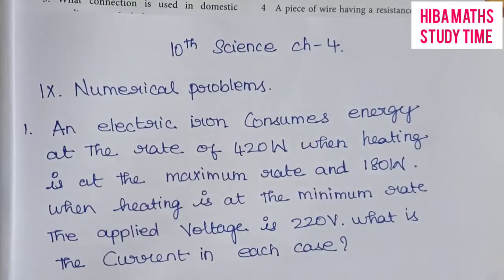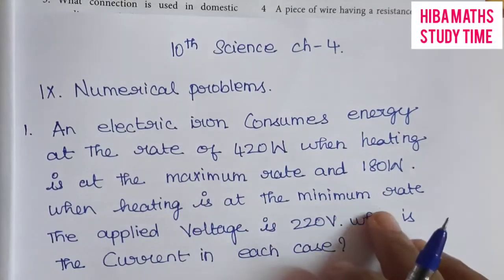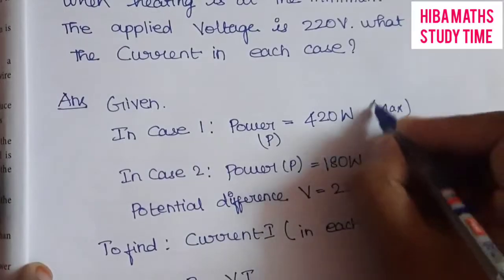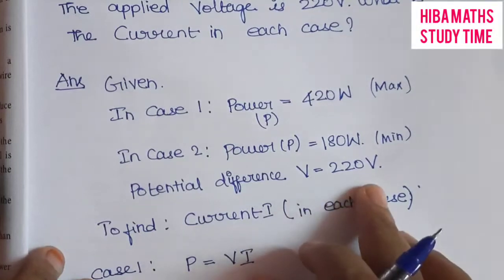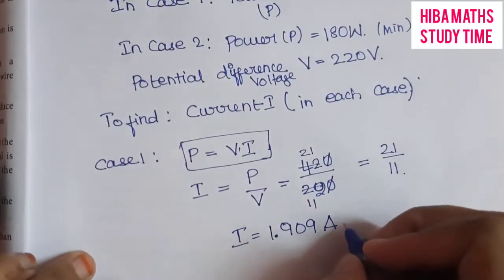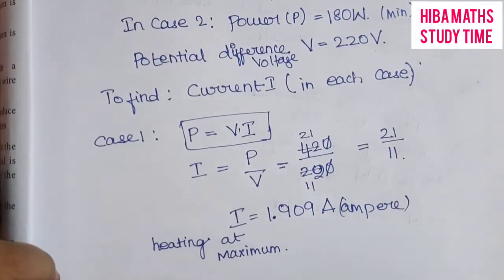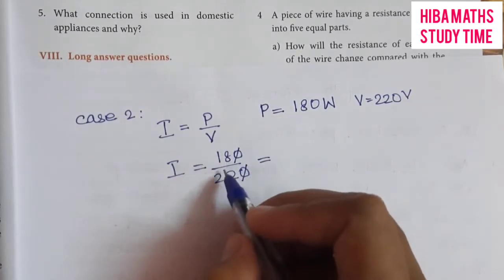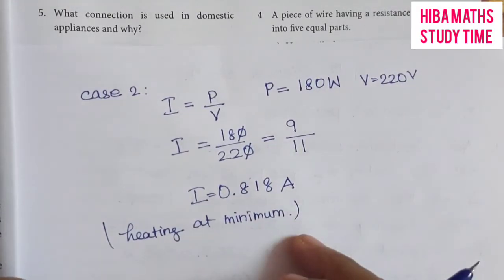10th science chapter 4 electricity numerical problem sum 1 tn samacheer Hiba maths study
10th science chapter 4 electricity numerical problem sum 1 tn samacheer Hiba maths study time

10th science chapter 4 electricity numerical problem sum 1
tn samacheer
10th physics unit 4 electricity numerical problem questions 1
Science numerical problems
10th science numerical problem unit 4
Unit 4 electricity numerical problems
Science tutorial
10th science book back answers
Hiba maths
10th class science tutorial for beginners
Hiba maths study time class 10
 Hiba maths study time
TN samacheer 10th science